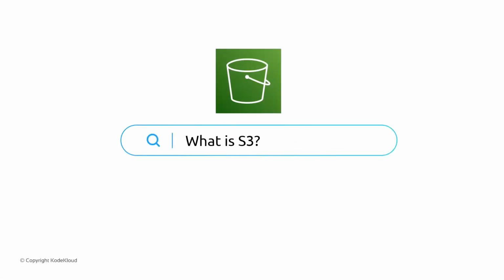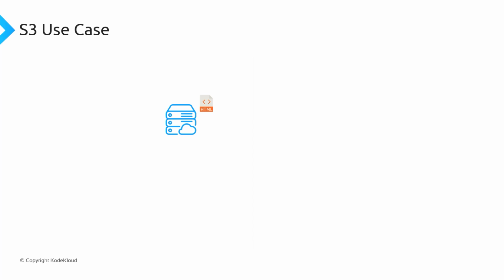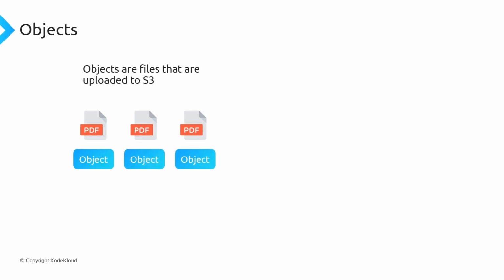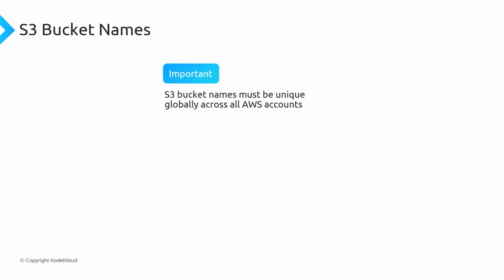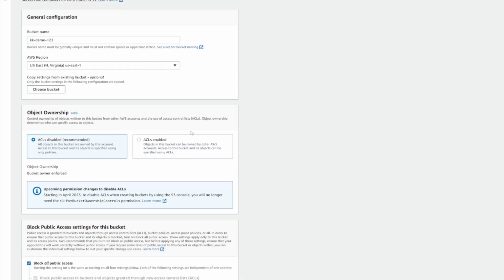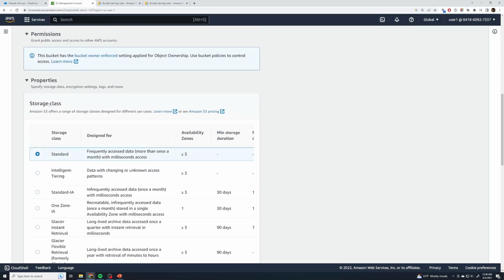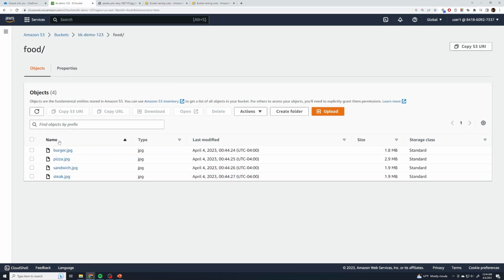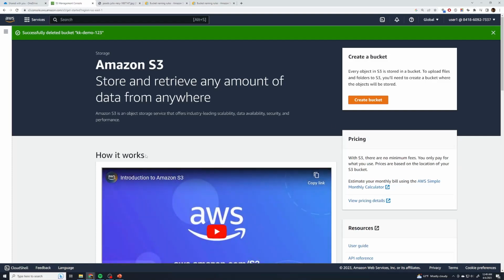AWS S3 Simplified: Beginner's Tutorial with Step-by-Step Demo | KodeKloud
Welcome to our in-depth tutorial on Amazon S3, the cornerstone of cloud storage solutions. In this video, we delve into the fundamentals of S3, its unparalleled scalability, security features, and seamless integration with AWS services.  The highlight of this video is our detailed demonstration on creating your S3 bucket, offering you practical insights and hands-on experience to kickstart your cloud journey effectively. Whether you're a beginner or an experienced AWS user, this tutorial provides valuable insights and actionable steps to optimize your cloud storage infrastructure. Tune in and level up your AWS skills today!

⬇️Below are the topics we are going to discuss in this AWS S3 video:
00:00 - Introduction
00:10 - What is S3?
02:27 - S3 Use cases
06:22 - S3 Buckets
09:10 - Availability Zones
11:25 - S3 Restrictions
12:21 - Creating S3 Bucket - Demo
24:28 - Conclusion